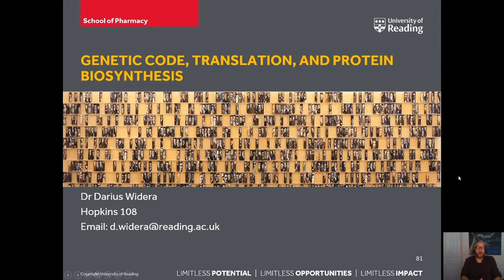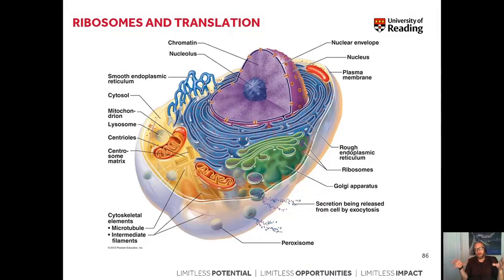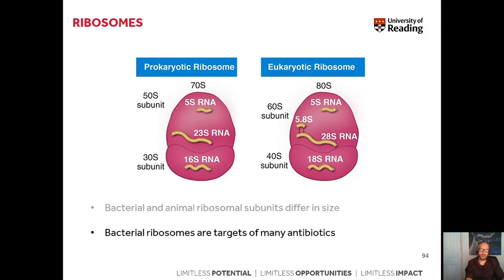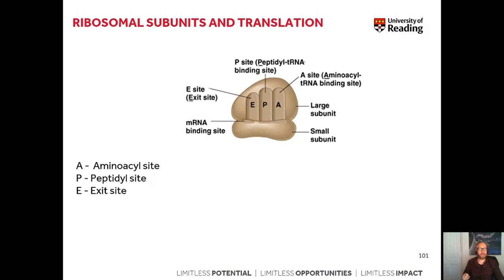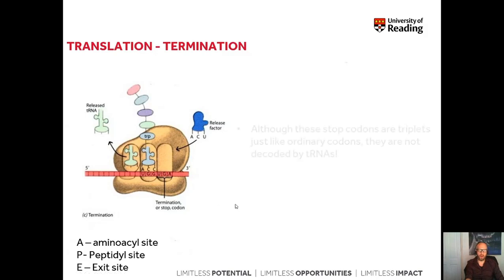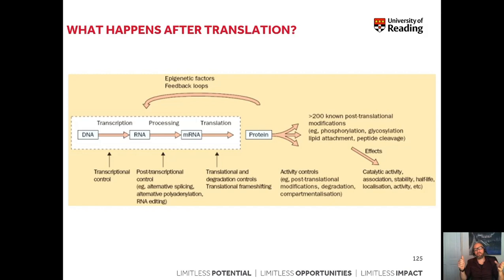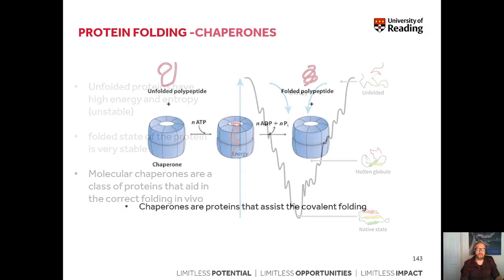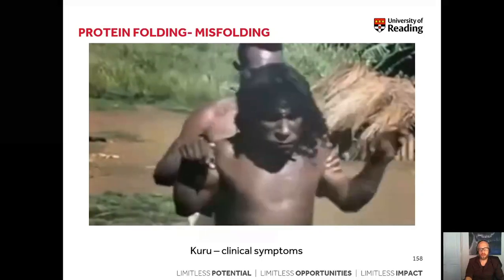Watch 'PM1A week 6 genetics genetic code and translation III' Microsoft Stream Google Chrome